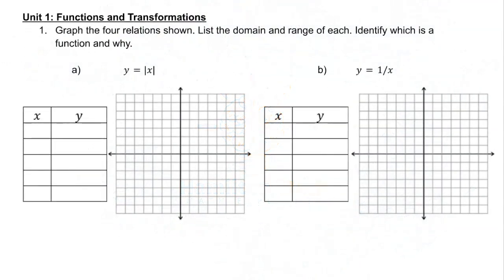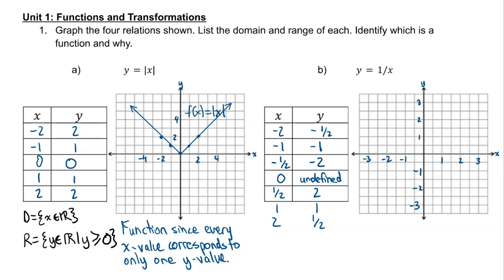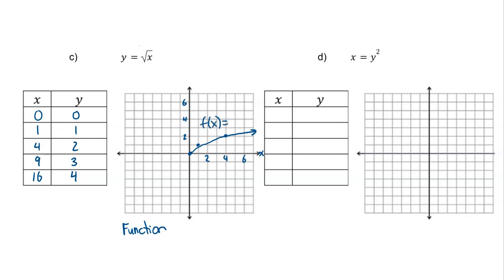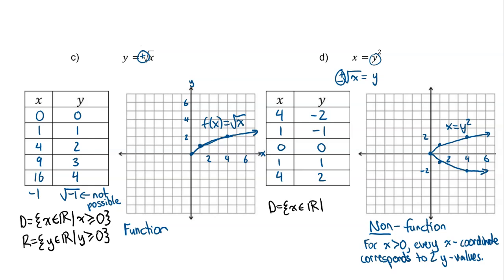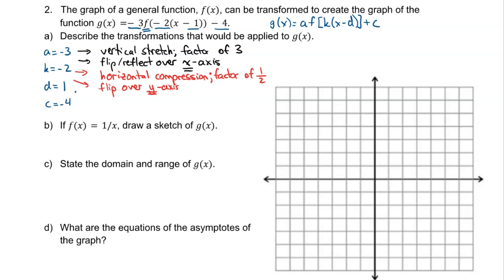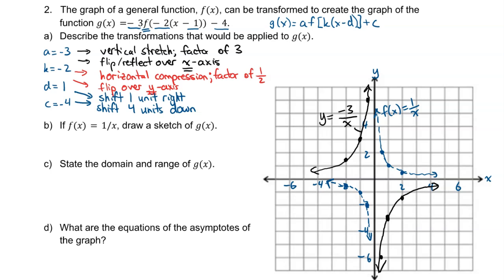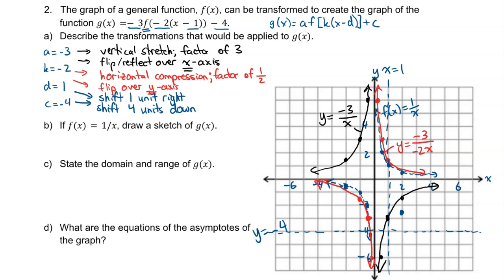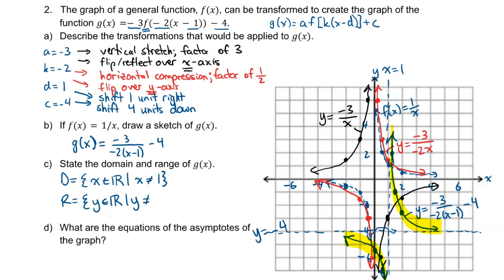Intro to Functions - Unit 1 (Gr 11 Functions Course)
This video is all about properties of parent functions and how to apply transformations to these functions.